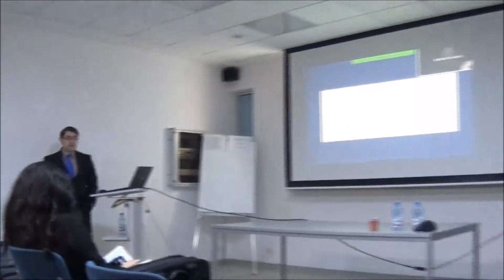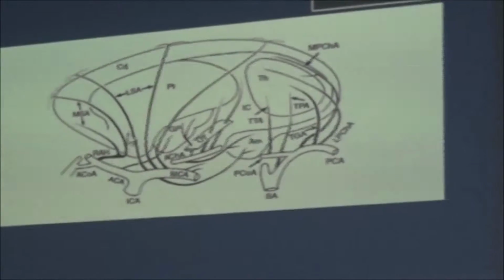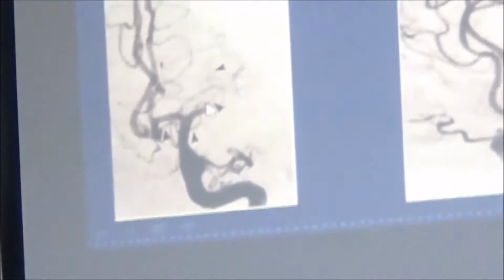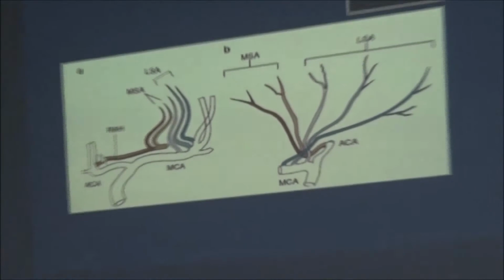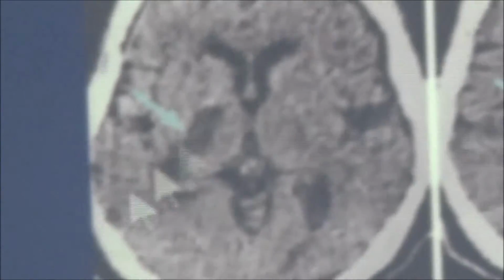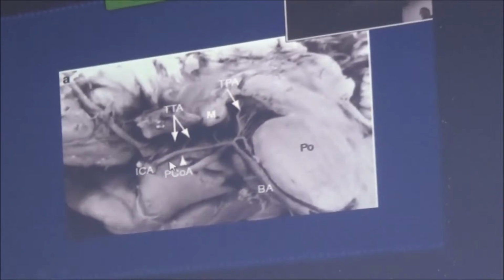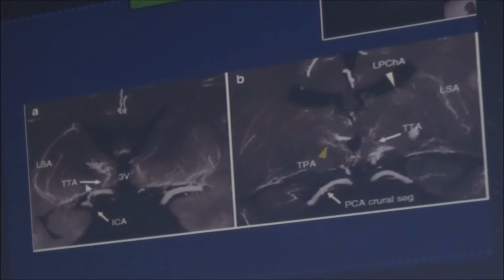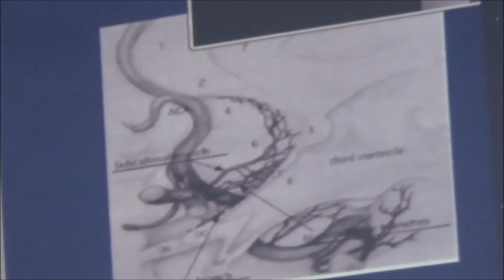Surprise Lecture: Penetrating Arteries of the brain - Victor Volovici, M.D.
Surprise Lecture: Penetrating Arteries of the brain - Victor Volovici, M.D. at the Walter E. Dandy's In Depth Lectures, 2nd Edition in Bucharest, Romania, 20 April 2015